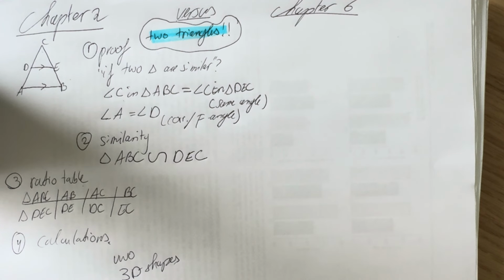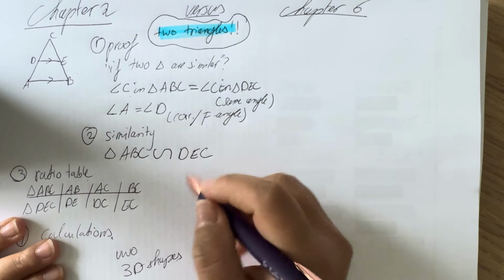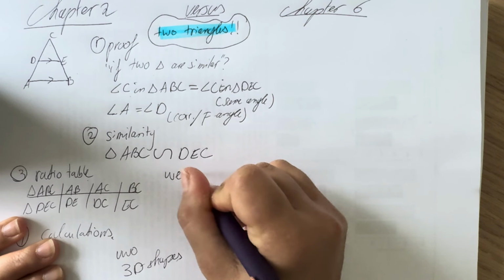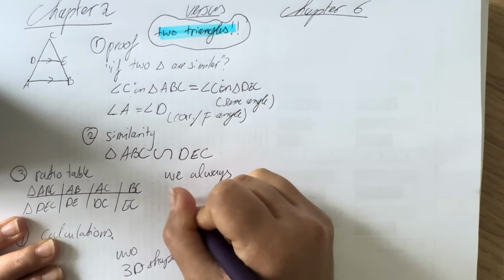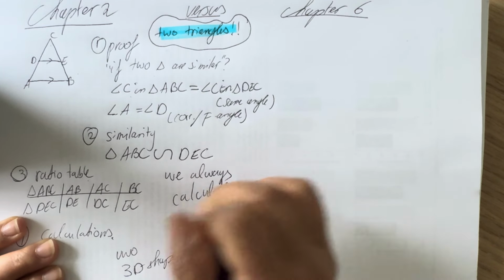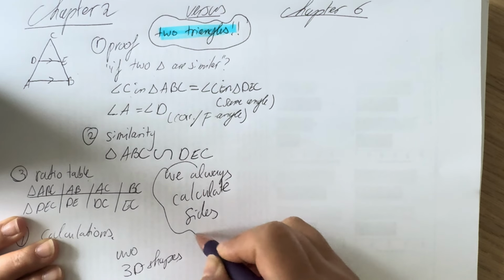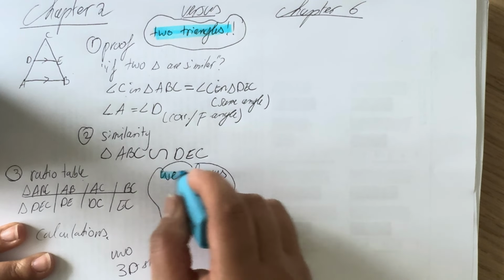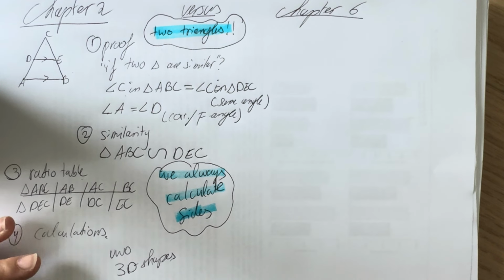The difference between using similarities (Chapter 2) and Trigonometry (Chapter 6) part 1/2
Part 1 of the full video
In similarity, we always compare two triangles. The triangles do not have to be right-angled, but their corresponding angles must be exactly the same. That’s the first condition.

The second condition is about the sides. The sides do not have to be equal, but they must be proportional. This means the ratios between corresponding sides are the same. One triangle can be larger or smaller, but the shape must stay identical.

That’s why, when solving similarity problems, we make a ratio table. Not just any table — a ratio table — because we use the fact that the ratios between corresponding sides stay constant.

Trigonometry is different. There we usually work with one right-angled triangle. We use fixed side ratios — sine, cosine, and tangent — to calculate missing sides or even angles.

Part 2: